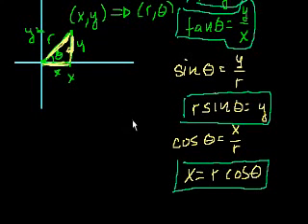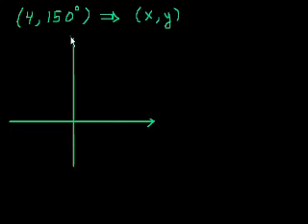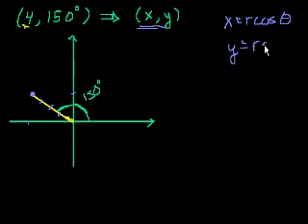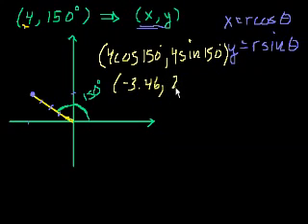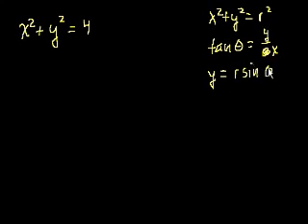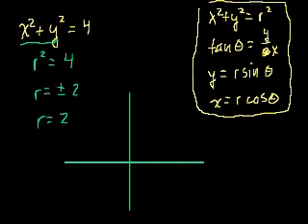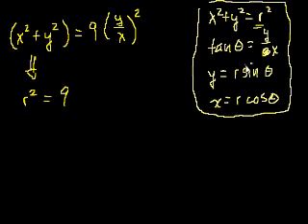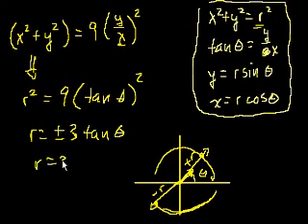Polar Coordinates 2